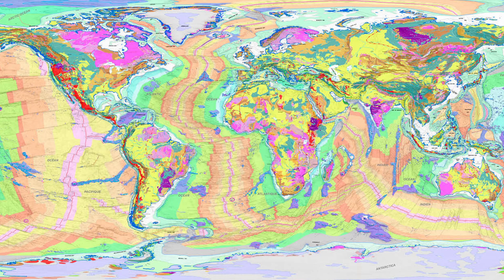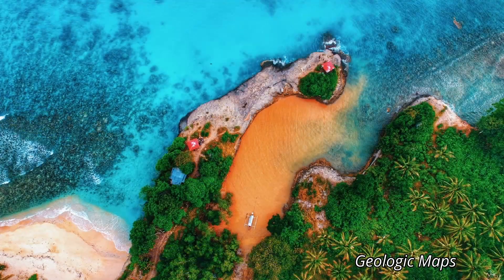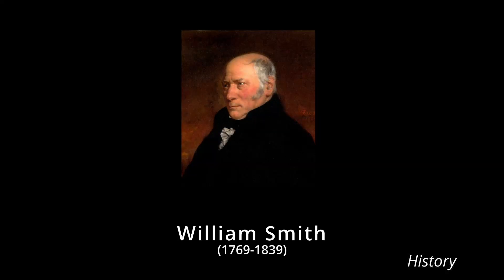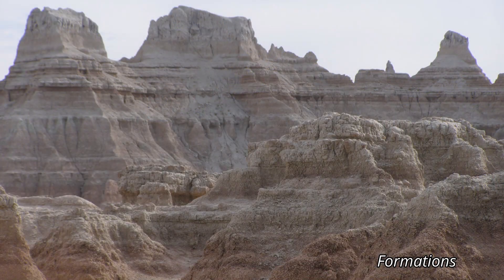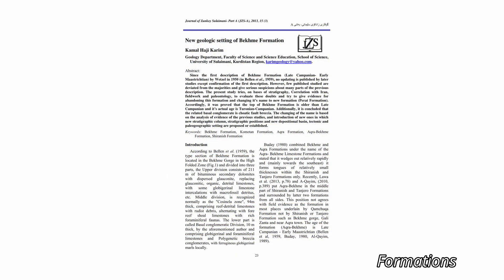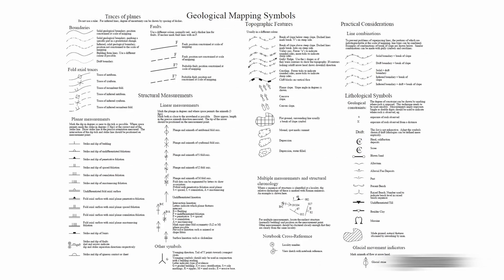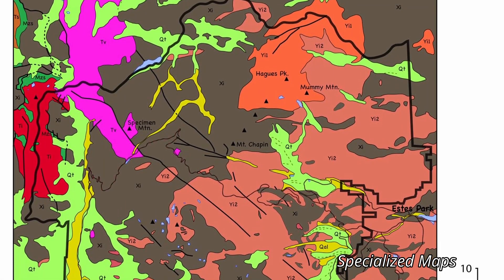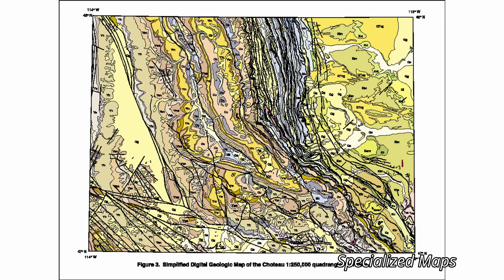Geologic Map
Geologic maps are very useful to the geotechnical engineer when evaluating the large-scale soil and rock environment to be dealt with in a project. The purposes of a geologic map are to show the surface distributions of rock units, the locations of the interfaces or contacts between adjacent rock units, the locations of faults, and the orientations of various planar and linear elements.